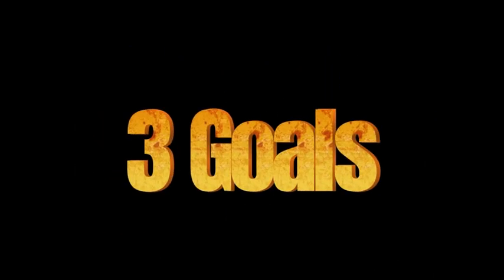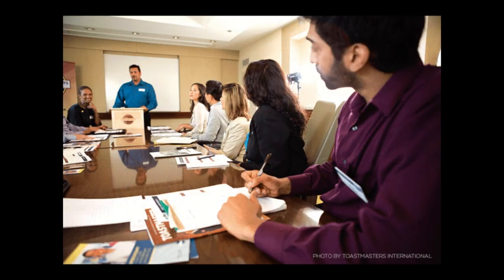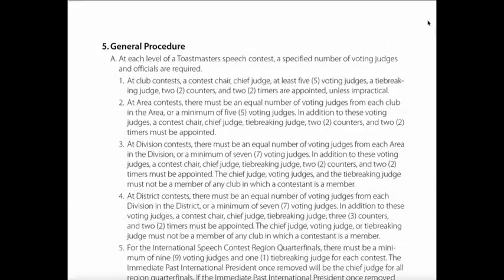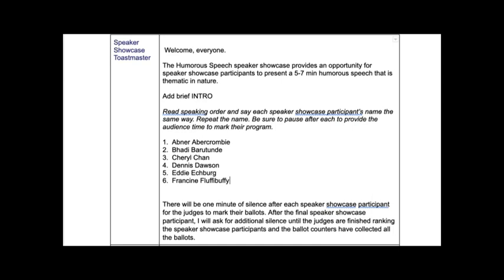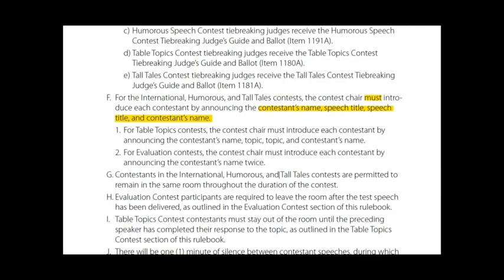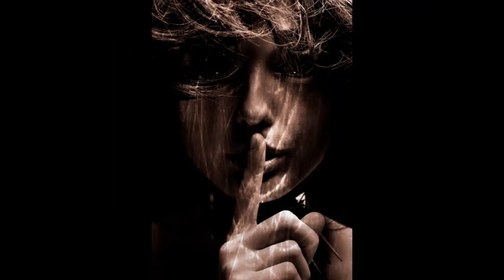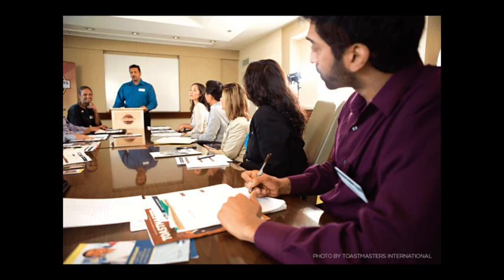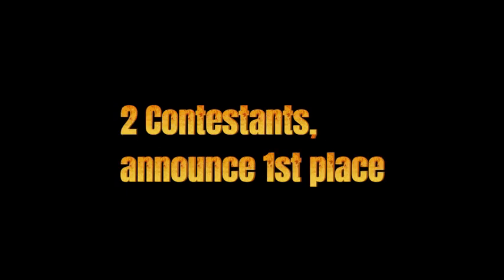How to be a Contest Toastmaster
The Contest Toastmaster is an important role, but not the star of the show. You need to run a fair contest per the rules, make the contestants comfortable, and avoid any appearance of bias.